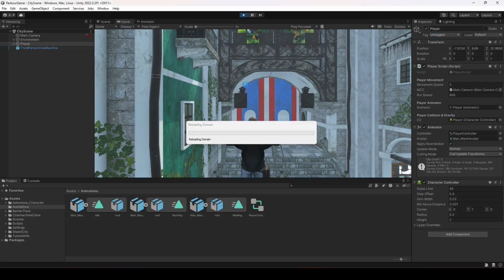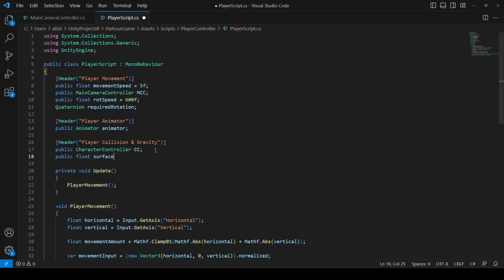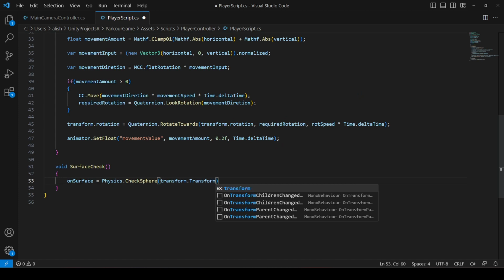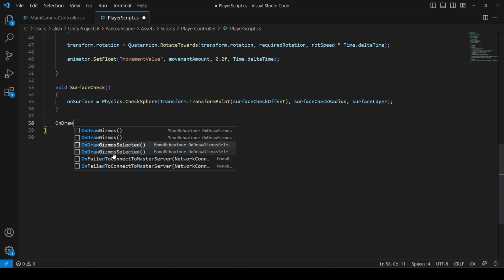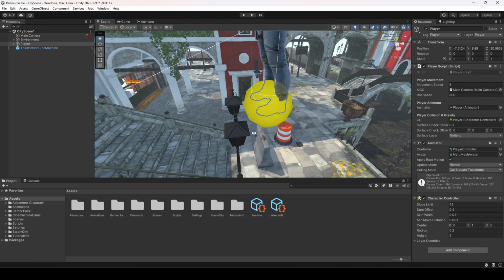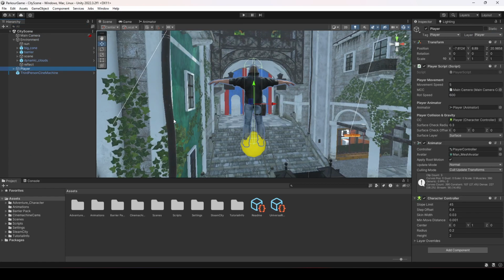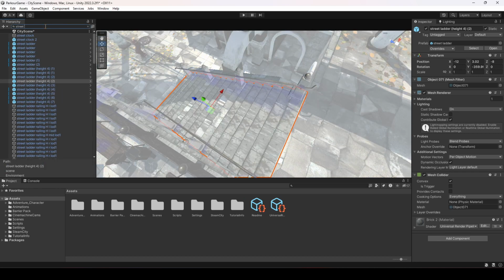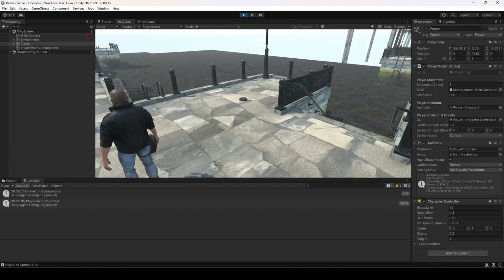Check player is on surface | Advanced Parkour System AC Unity 3d Game Development Tutorial 14